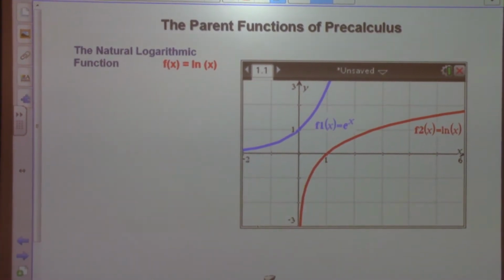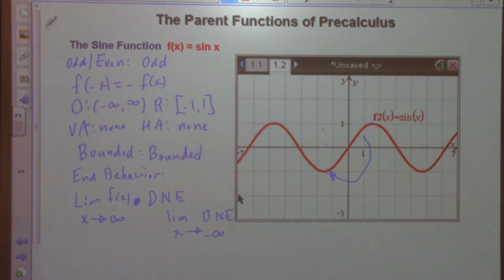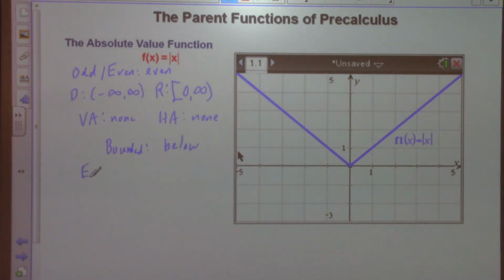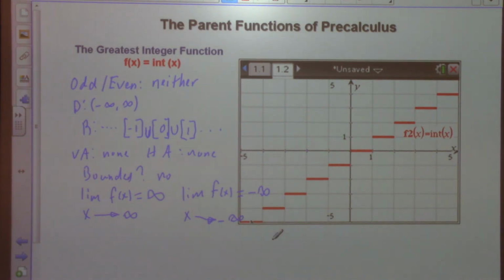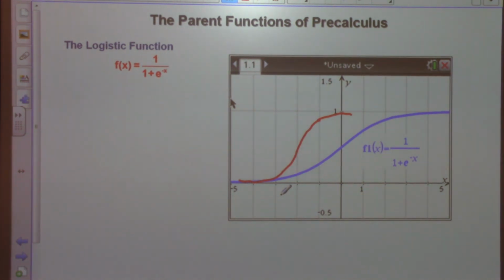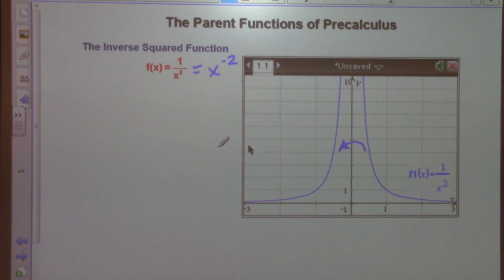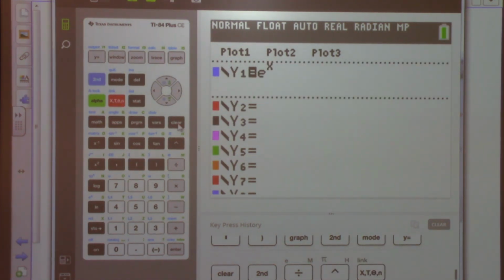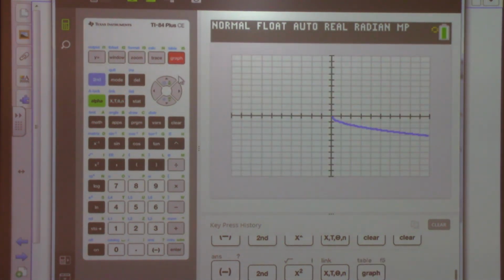Precalculus Class 08/28/20 Parent Functions of Precalculus Part 2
In class today, we went over the remaining parent functions of Pre-Calculus.  We also used the TI 84 calculator to graph functions of different types of functions.